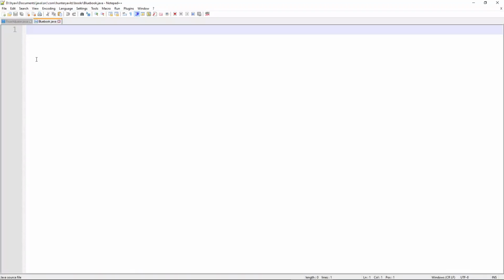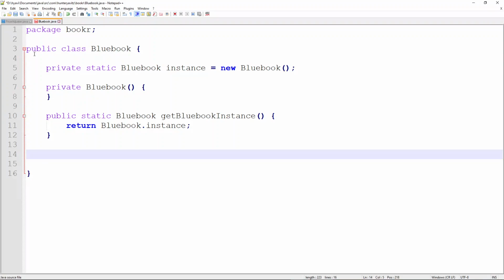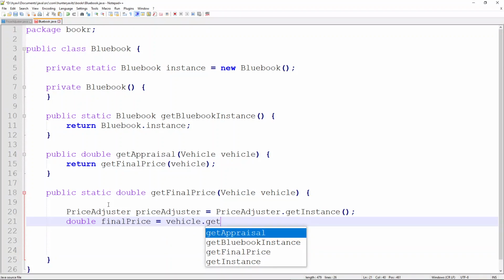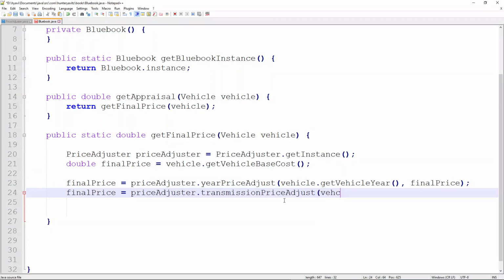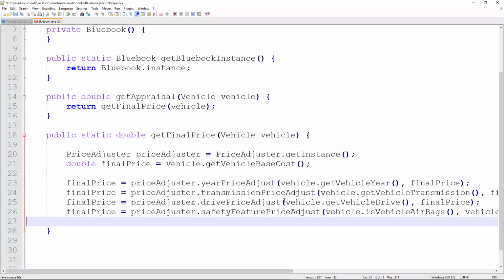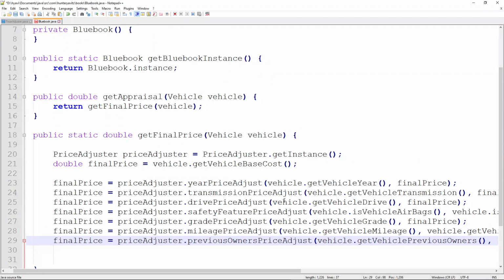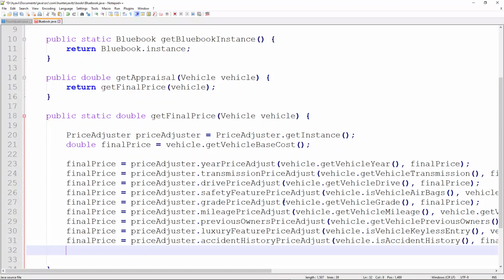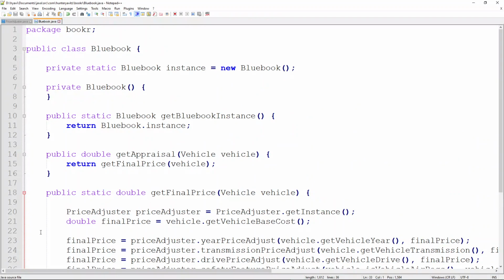Java | One Byte at a Time | 35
In this video we construct the bluebook class that will call the price adjuster class to calculate the final bluebook appraisal price for the vehicle object.